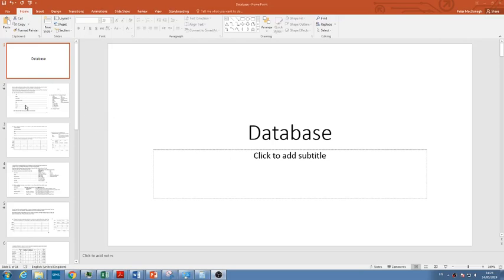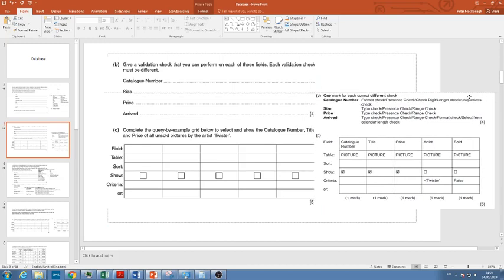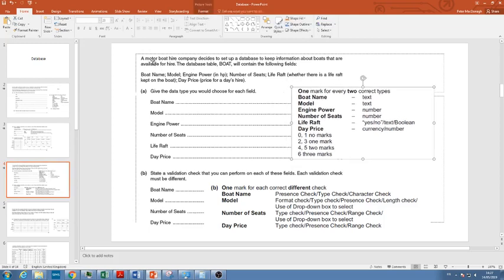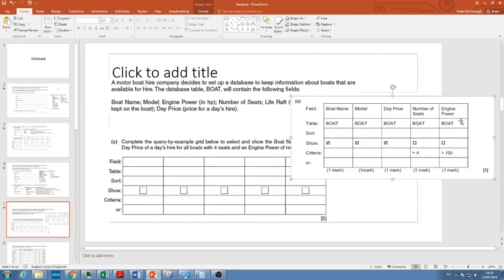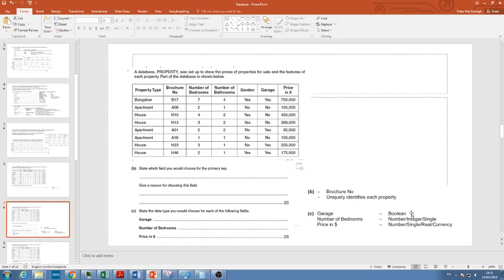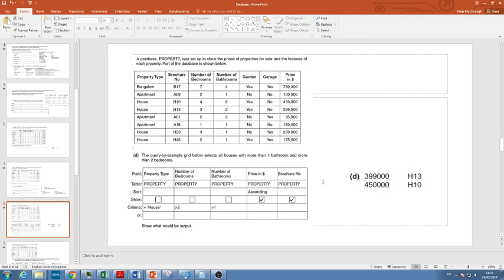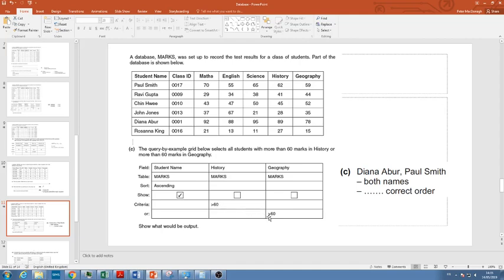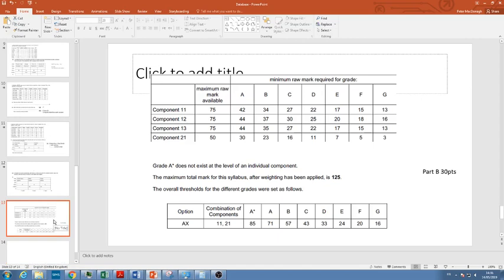Database Past Papers